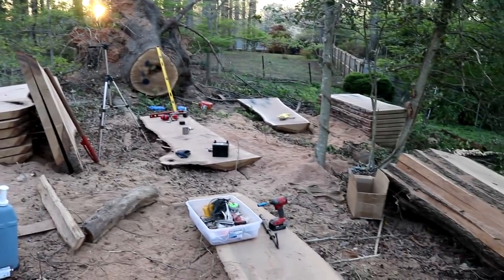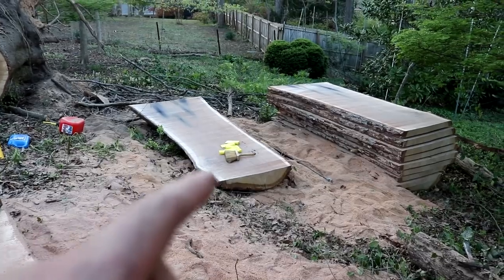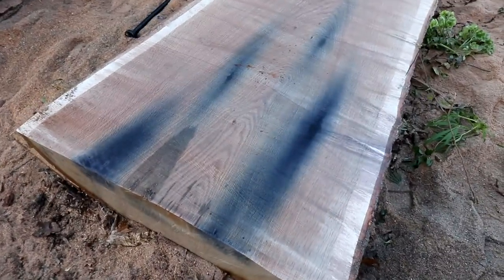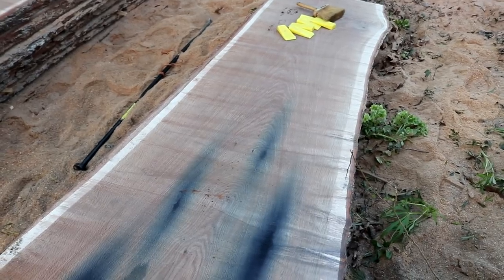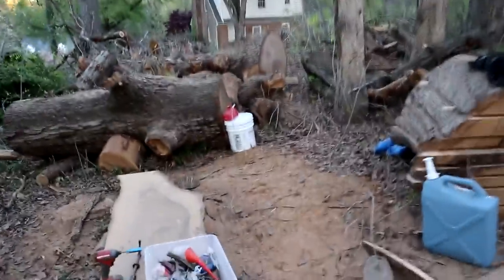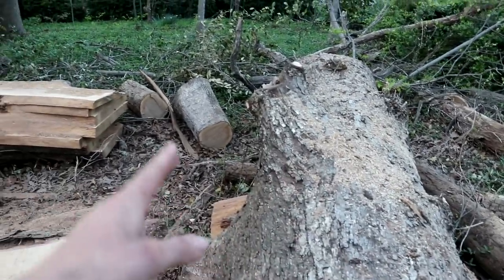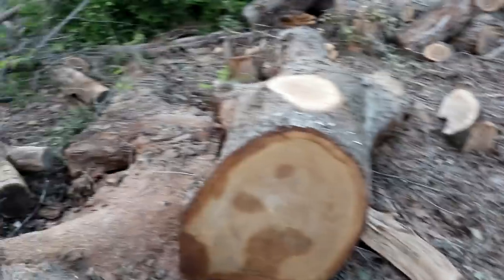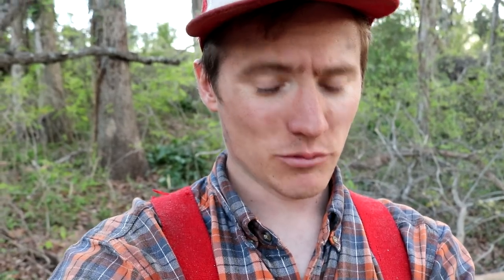HUGE CHAINSAW MILLING JOB!! 45 Foot White Oak!!!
Make money my way, my book

This is a big one fellas! 45 feet of millable white oak. Using my monster 137cc Stihl 090 nestled into a Granberg Alaskan mill, I slab and slab and slab till I can slab no more. I milled a total of 5 logs at 100 inches and one at 4 feet all between 30-50 inches plus in diameter. If you have not seen this style mill, you are in for a treat, it allows a man to mill even the biggest of logs with minimal equipment. A chainsaw is mounted into the alaskan mill and used to slice one slab at a time with widths up (but not limited to!) 8 feet. My mill will cut a max of 56 inches, more than wide enough to end up with slabs large enough to make a table top out of a single board.
Want the stuff you see me using, buy from these links and help me at the same time!
Granberg Mill
Felling Wedges
Camp Ax
Ez Rails (longer available)
Come Along
Red Suspenders

For more information on my mill, here's the exact package I got, more sizes are available. Looking at their website is the best way to get the info.

If you are wanting a great saw for milling, I'm a Stihl Man...but like all saws! I'm using a Stihl 090, the biggest saw Stihl ever made. It's an old model, but great for milling. Google for more info.